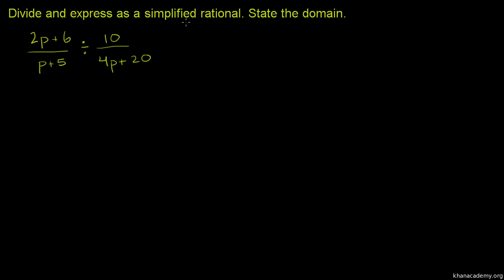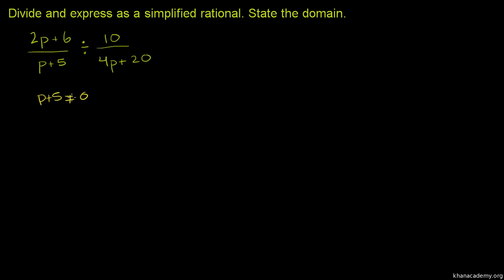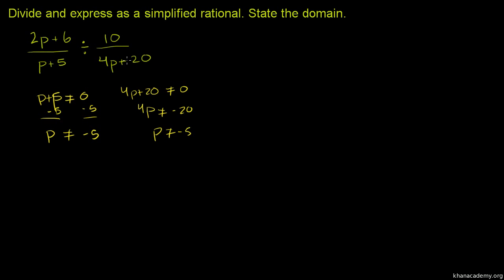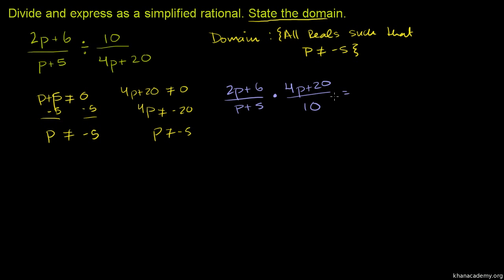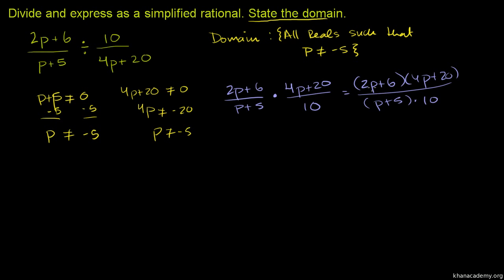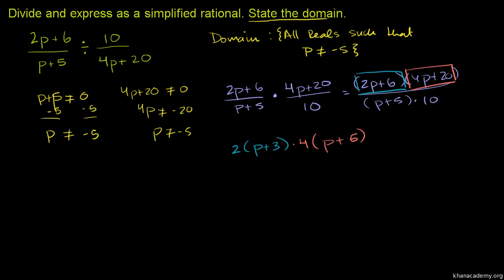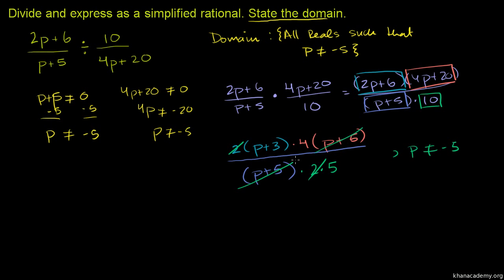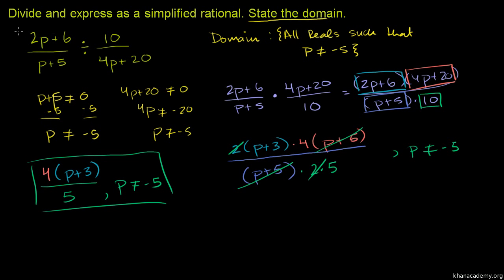3 Division of Rational Expression